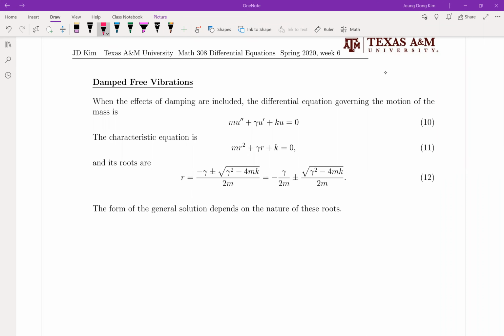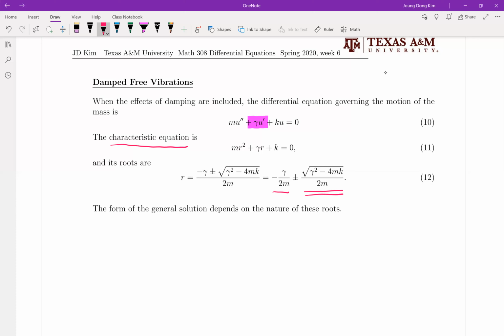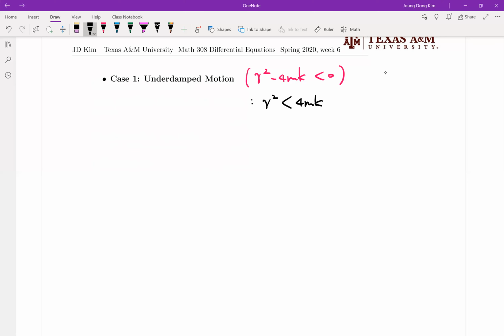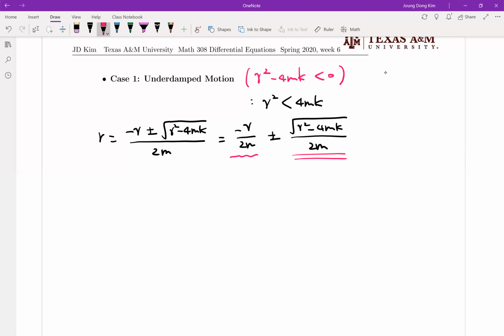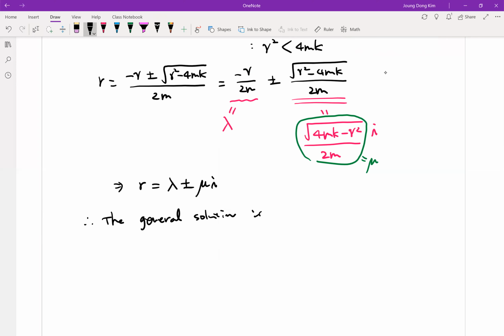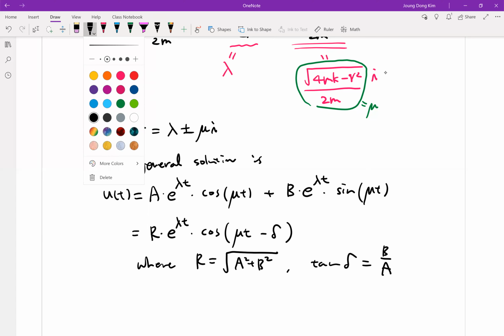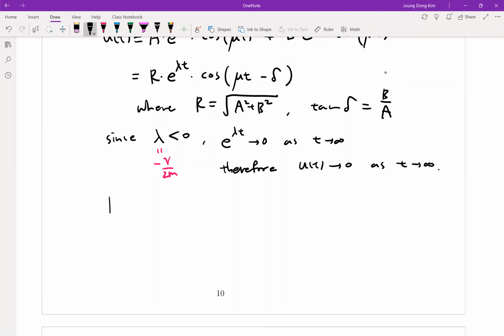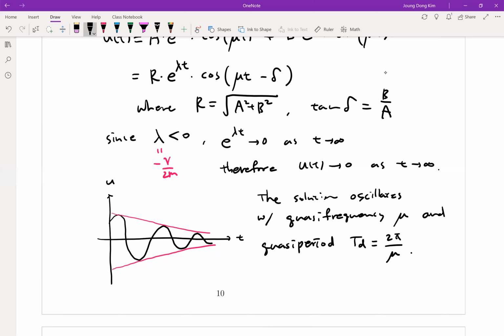M308 Differential Equations Section 3.7(3/6) Damped Free Vibrations, Underdamped Motion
Math308 Differential Equations Online Lecture, Section 3.7